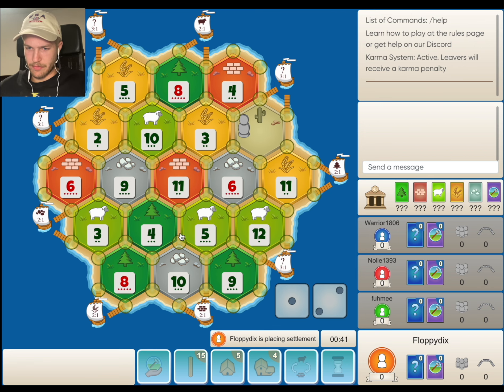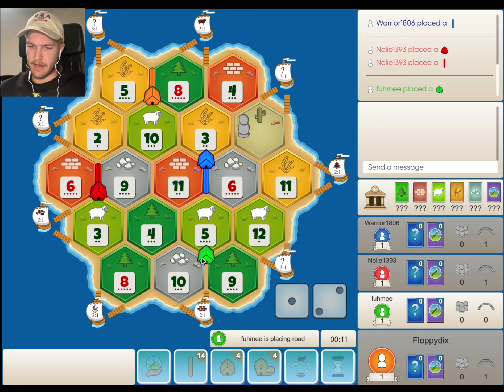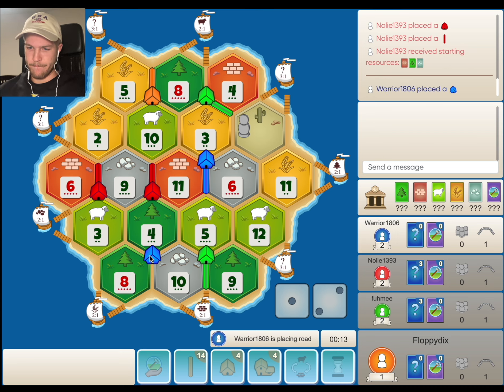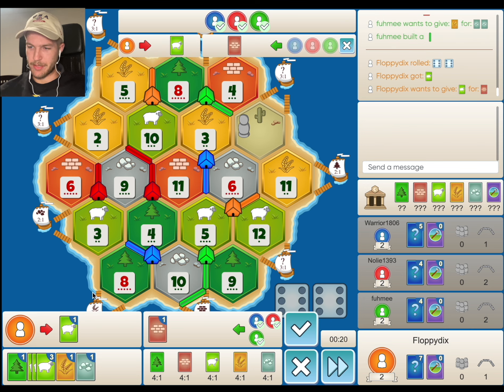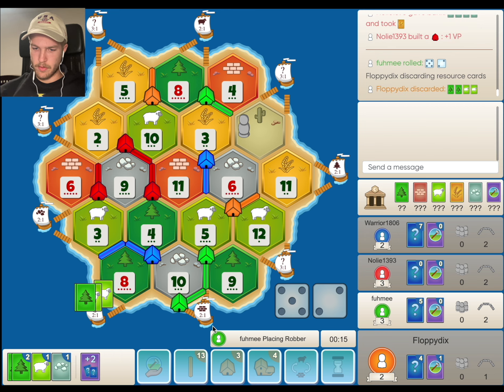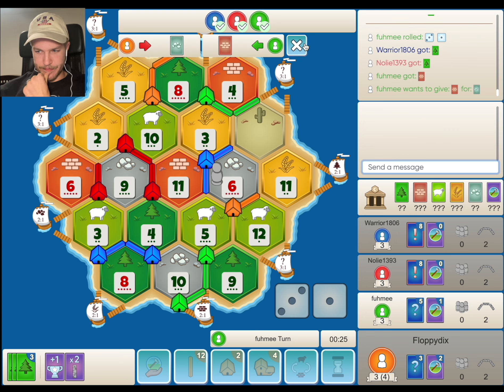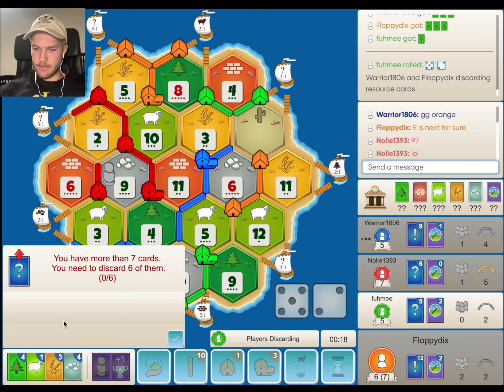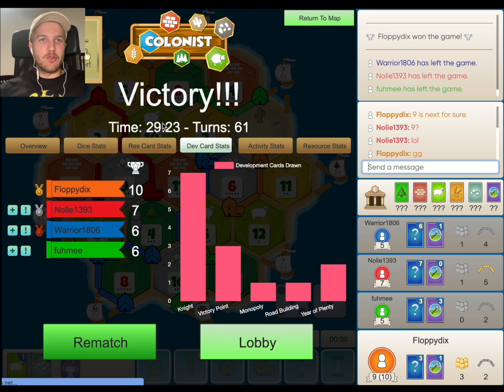Placing on RARE Resources! Catan S2 EP 20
An after thought of many Catan players is the rarity of a resource. If you don't adjust your strategy according to the board's resource allotment, it could mean the end of your game. What is the sane? Adapt or die. We certainly did one of those this game..

Cheers, thanks for watchin' :)